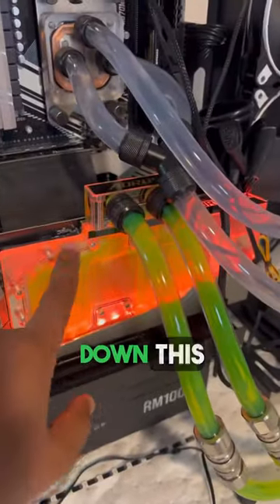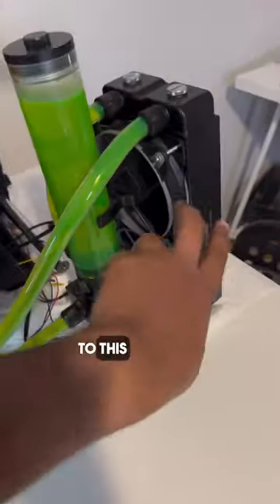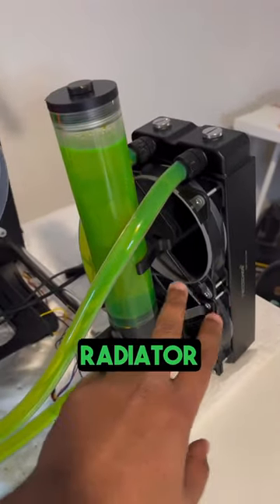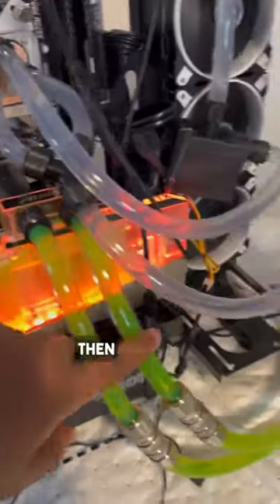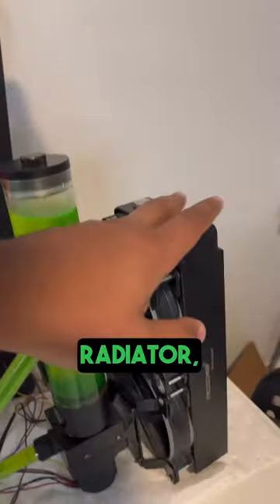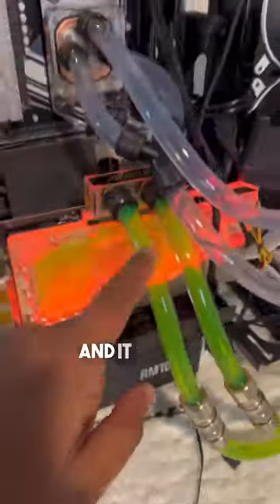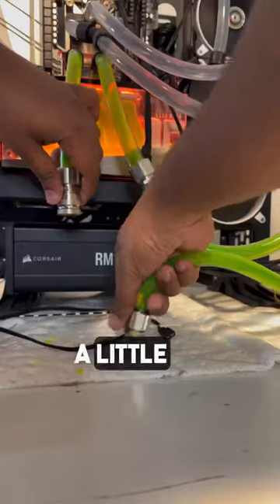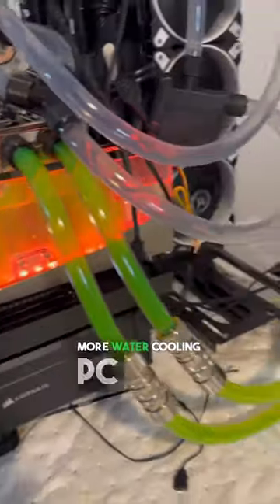Build your own GPU water cooler ☠️